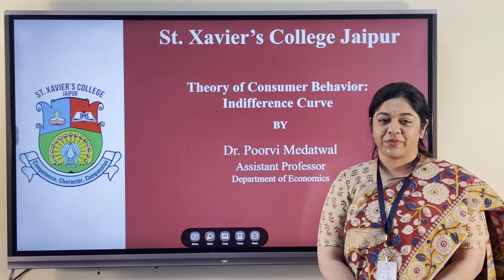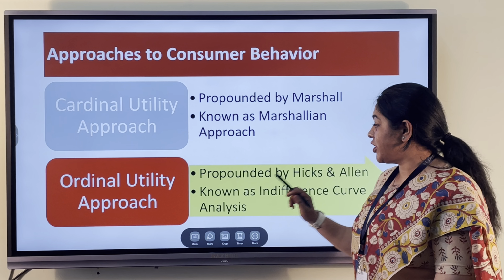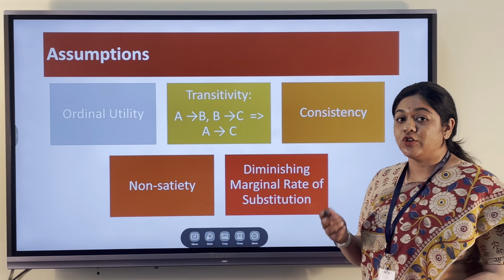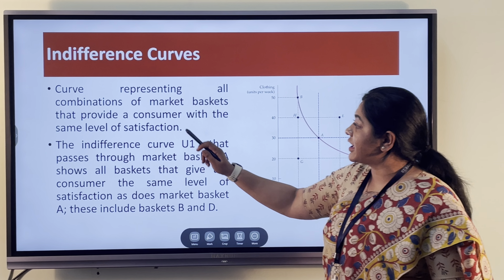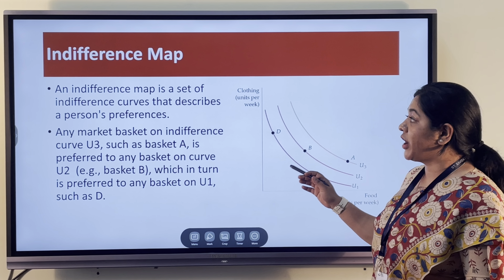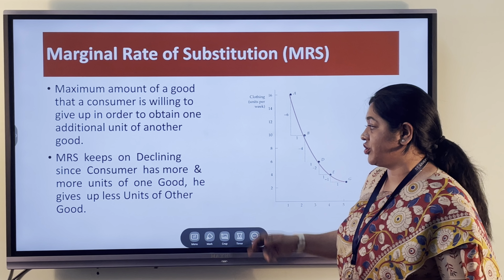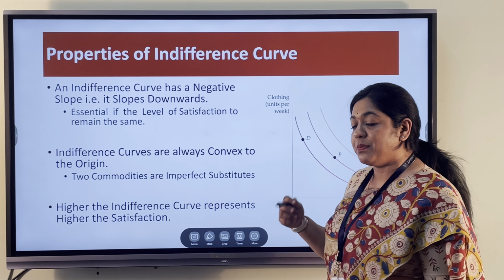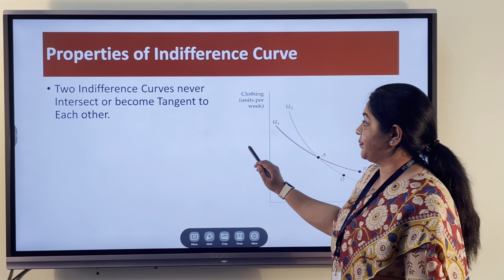Theory of Consumer Behavior |Dr. Poorvi Medatwal | Dept. Economics | St. Xavier's College Jaipur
An Introduction  Theory of Consumer Behavior